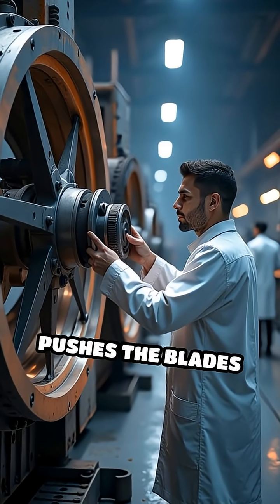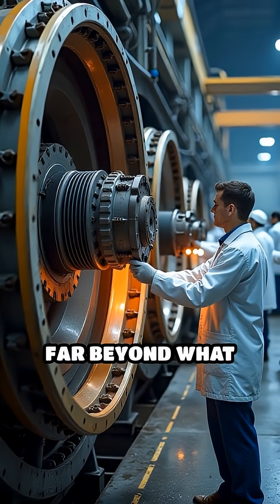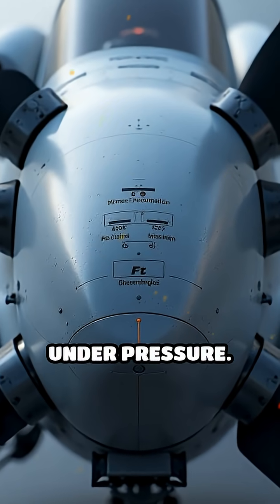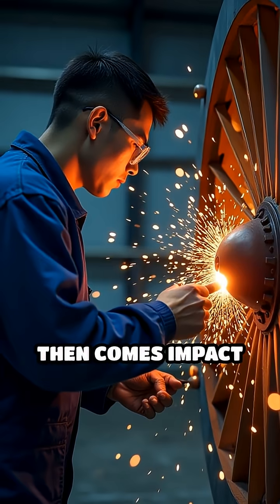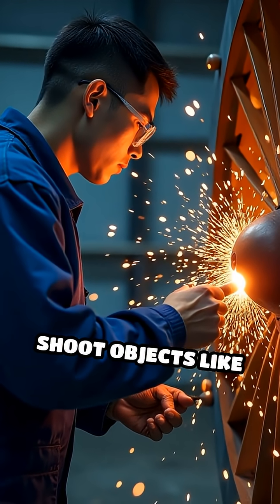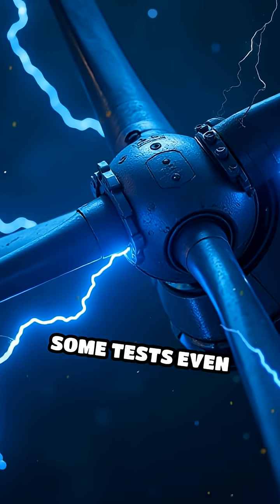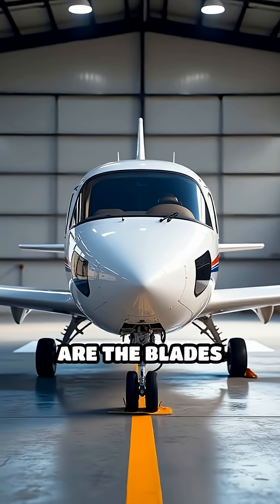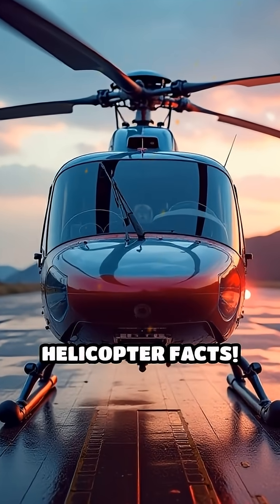How Helicopter Rotor Blades Are Safety Tested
Ever wondered how helicopter rotor blades are made safe? Discover the extreme tests that keep helicopters flying!